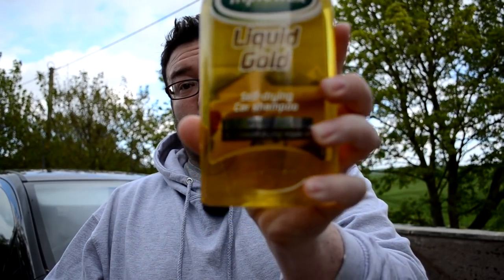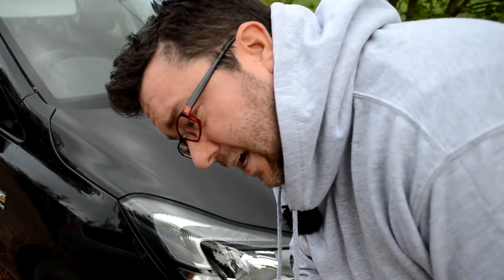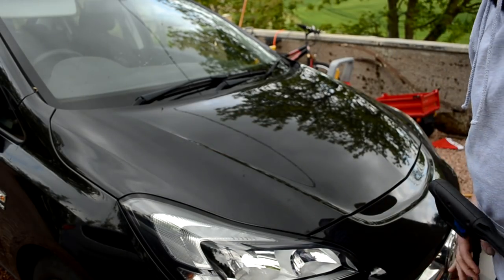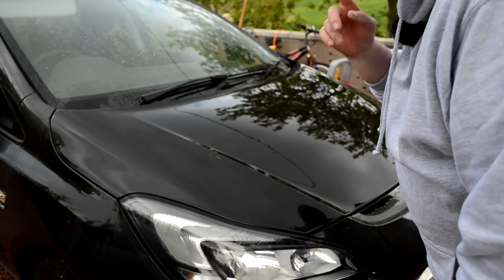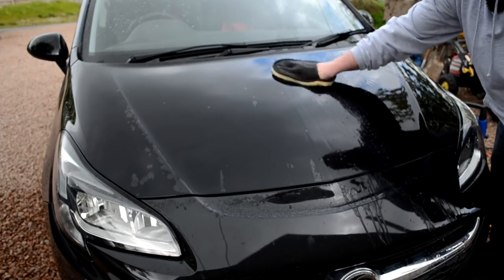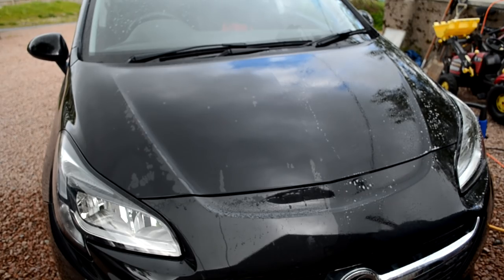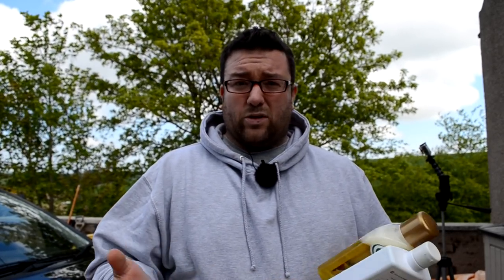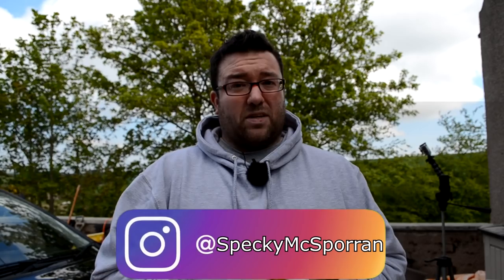Water Spots - Is This The Solution? Did It Work?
In this video I take a look at Triplewax Liquid Gold self drying shampoo and compare it with another popular shampoo side-by-side.

My Camera

Camera Microphone

Lapel Microphone

Interview Microphone

Camera Slider

Camera Bag